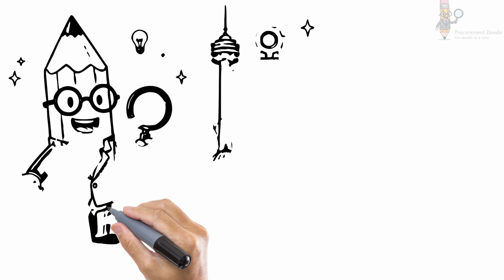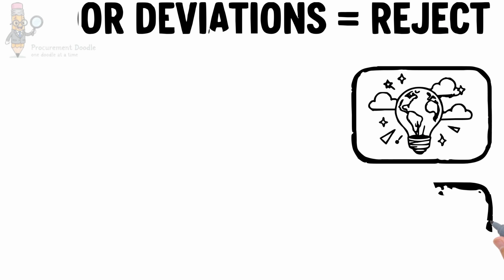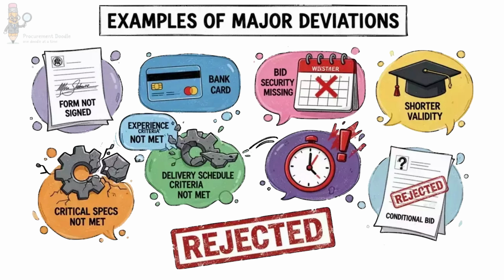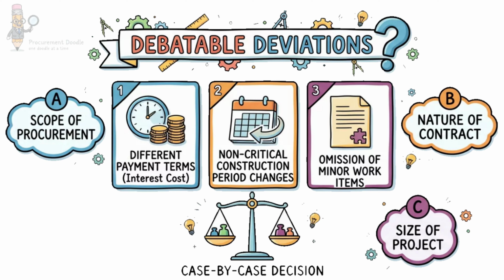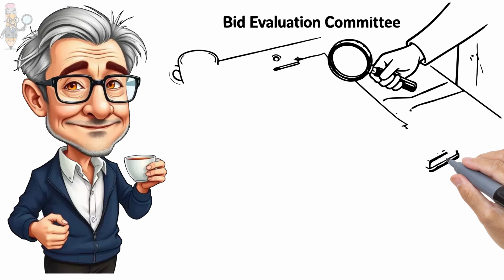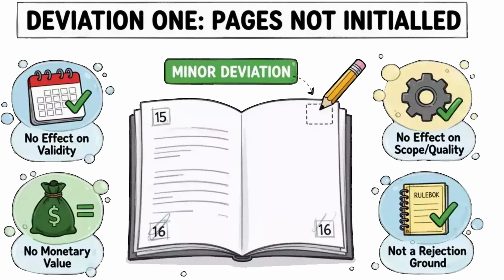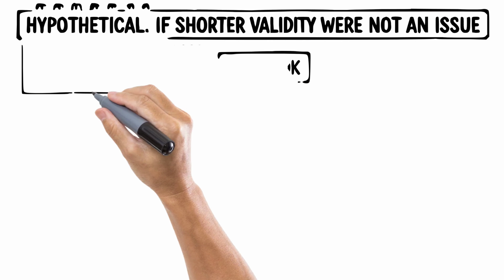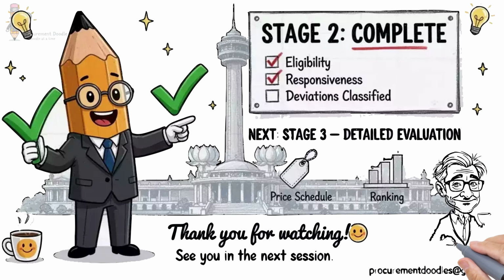BID EVALUATION (PGL 2024) DEVIATIONS STEP-BY-STEP GUIDE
BID EVALUATION (PGL 2024) DEVIATIONS
📌 Welcome back to the PGL 2025 series – Chapter 7: Bid / Proposal Evaluation.
In this video, we continue Stage 2 – Preliminary Examination, focusing specifically on Technical Responsiveness and how to properly classify deviations into major, minor, and debatable categories – a critical skill for every TEC member.

✅ What You’ll Learn:
🔧 Technical Responsiveness Examination
What is a technical deviation? (Specifications, capacity, performance, standards, warranties, etc.)

How to compare each bid against the technical requirements stated in the Procurement Documents.

Why "substantially equivalent" matters when brand names are mentioned.

Common examples: lower plant capacity, different material quality, non-compliance with safety standards, and missing test certificates.

📊 Classification of Deviations (Critical for Correct Evaluation)
❌ Major Deviations – Lead to rejection

Affects scope, quality, functionality, or performance.

Limits the Procuring Entity's rights or the bidder's obligations.

Specified in bidding documents as grounds for rejection.

Examples: Failure to meet a mandatory technical specification, offering different voltage/fuel type, inability to provide required warranty, and a conditional technical offer.

⚠️ Minor Deviations – Acceptable, can be quantified or clarified

No substantial effect on scope, quality, or performance.

Can be given a monetary value or corrected without changing the bid substance.

Examples: Omitting a minor accessory (can be priced from other bids), slightly different brand but equivalent performance, or missing a non-critical test report (can be submitted later).

🤔 Debatable Deviations – Require careful judgment

Could be major or minor depending on context, scope, and criticality.

Examples: Requesting different payment terms (can be quantified with interest), offering different construction periods (not critical), omitting minor work items (if they can be procured separately).

TEC must document reasoning and, if needed, seek PC guidance.

🎯 Key Principles
No new criteria after bid closing (Guidelines 7.1(c)).

Clarifications allowed for minor/debatable deviations – but no substantive changes.

Major deviations = immediate rejection with clear documentation.

Minor deviations = proceed to detailed evaluation with financial adjustment.

Debatable = analyse, quantify if possible, and justify in the Bid Evaluation Report.

📚 Real Examples from Past Papers
Bidder offers 320V instead of 400V → Major deviation (performance affected).

Bidder missing VAT certificate → Minor deviation (administrative, can clarify).

Bidder offers better fuel consumption → Not a deviation at all!

Bidder requests different advance payment percentage → Debatable (quantify interest cost).

🎓 Perfect For
Procurement officers, TEC members, students preparing for DIPCCA, CIPS, and SCM exams, and anyone involved in bid evaluation.

💬 Comment your questions – we answer them in future videos.